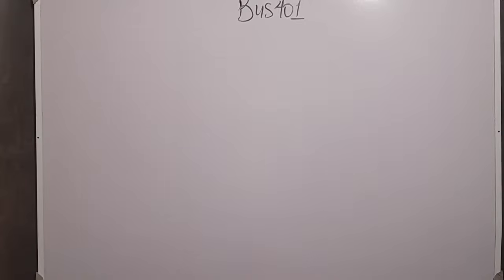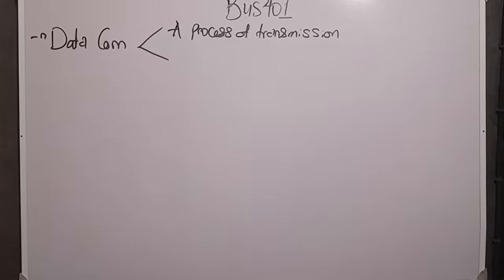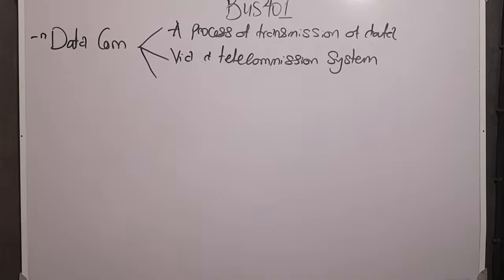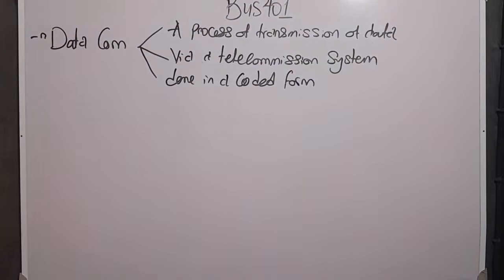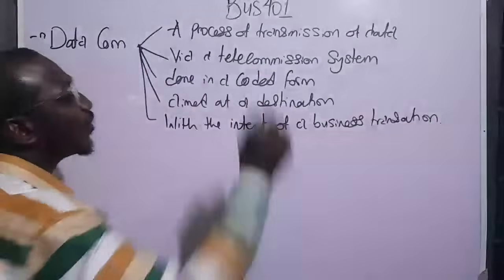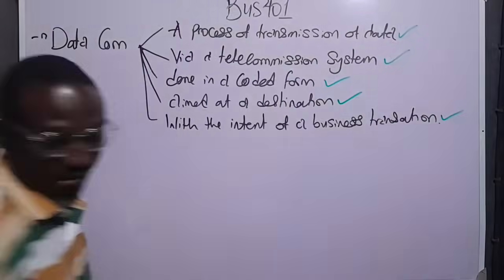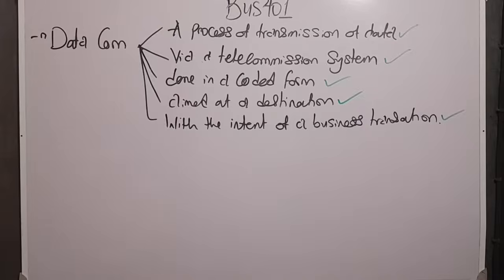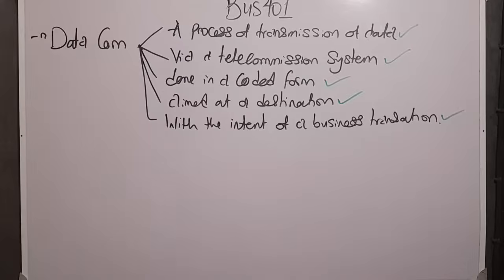DATA COMMUNICATION | BUS401 | VOL 11